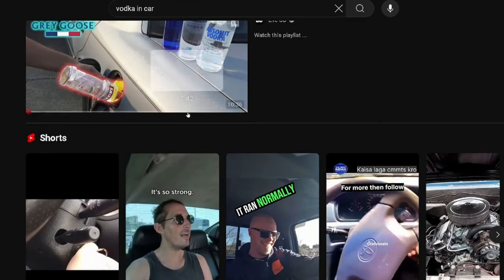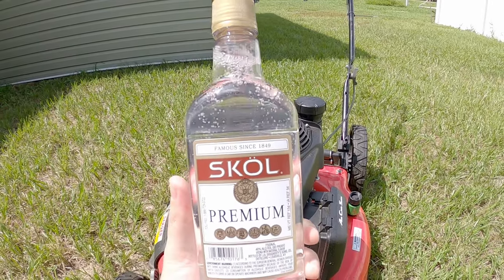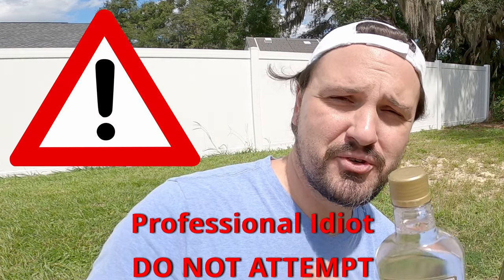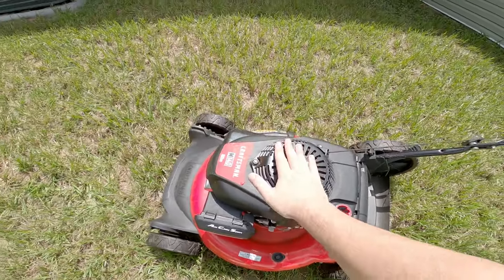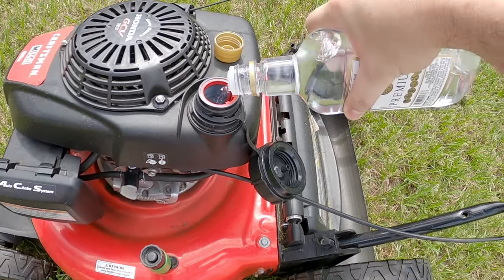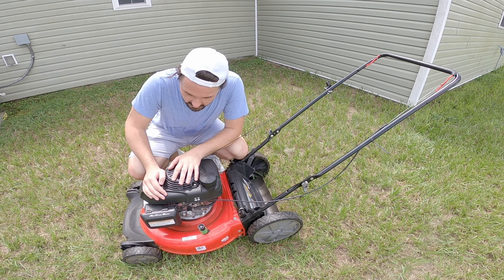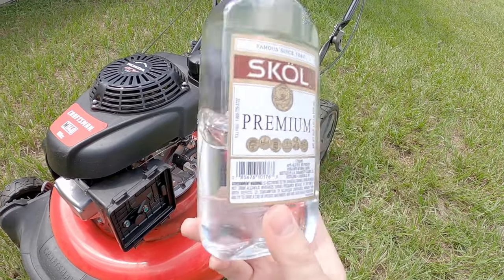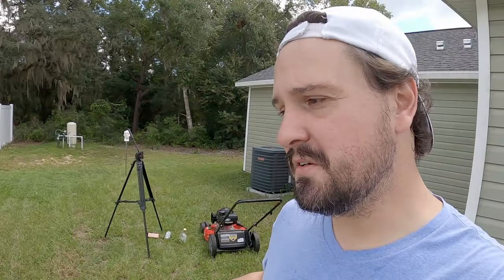Will Cheap Vodka Work like Gasoline?? Let's Find Out!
I can't believe it didn't work. I was fully expecting it to run to some extent. Oh well... Hopefully you enjoyed my antics.